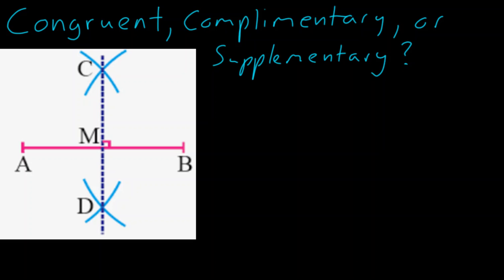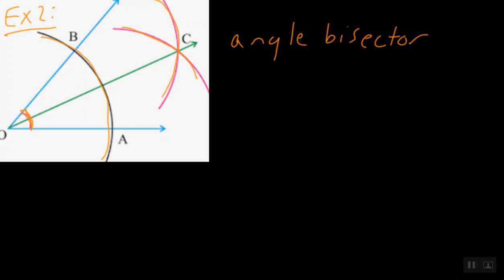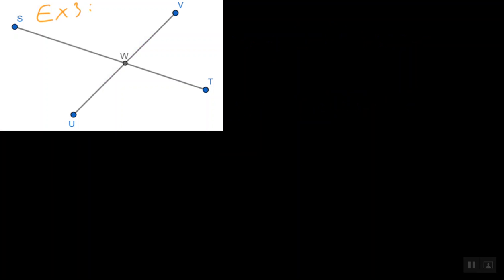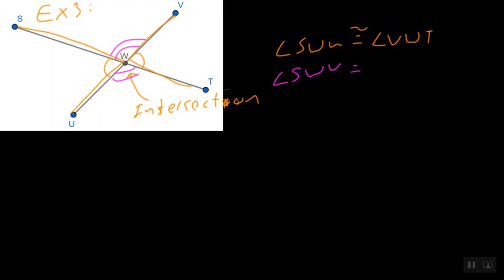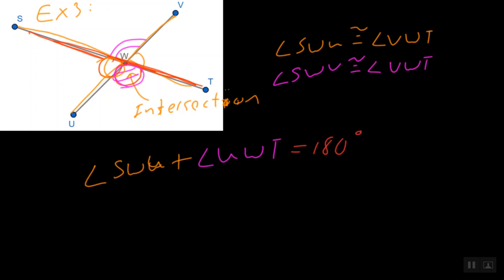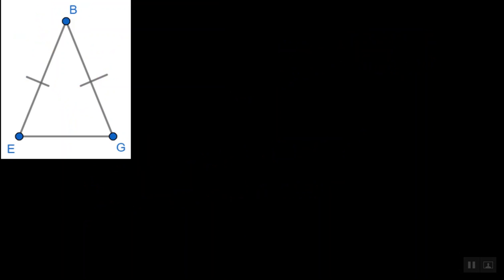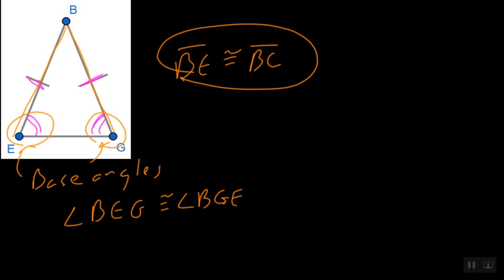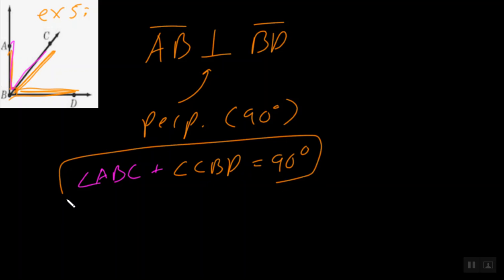Geometry 3 0 Congruent, Supplementary, or Complimentary